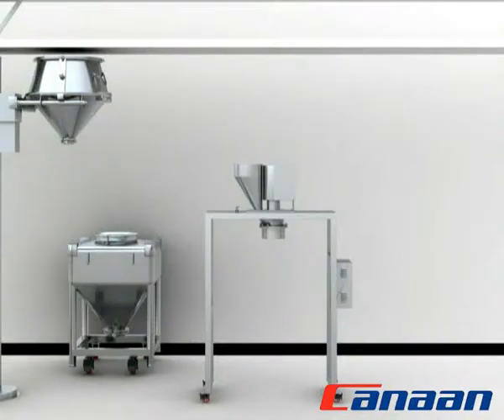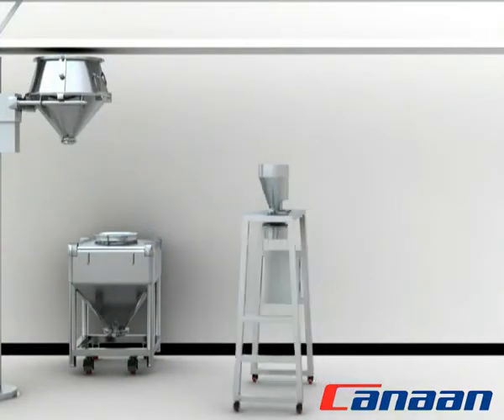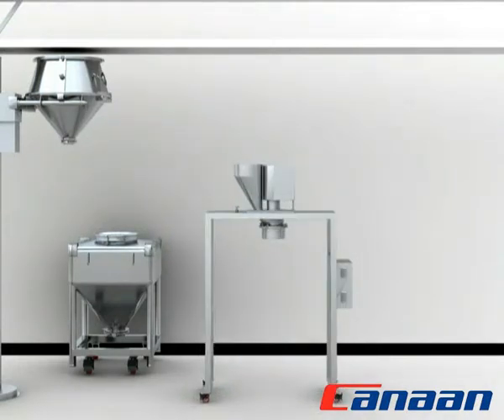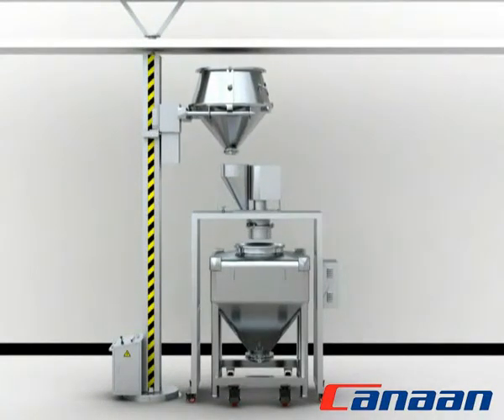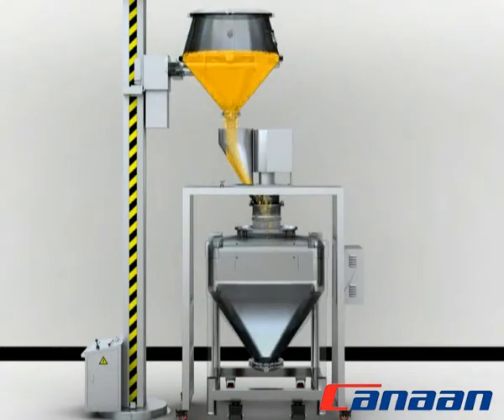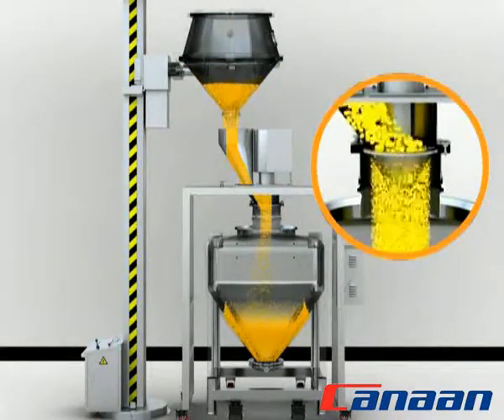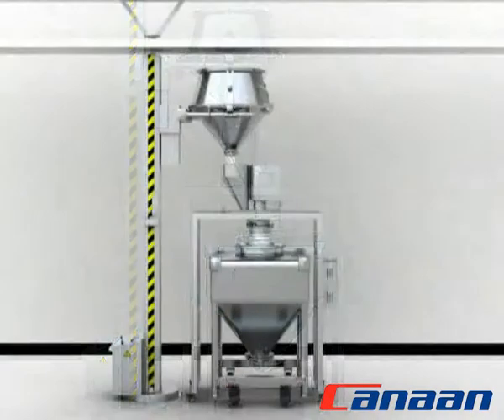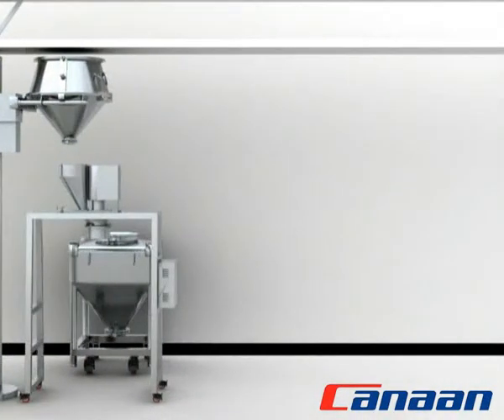CANAAN - ZL Series Gate Type Mill Cum Sifter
Canaan Company manufacture and supply pharmaceutical equipment, high shear mixer, pharma lifter professionally. We export quality bin washing station, bin blender, roller compactor to the world.  Canaan is a professional manufacture that is concerned with the development, production and marketing of pharmaceutical equipment.